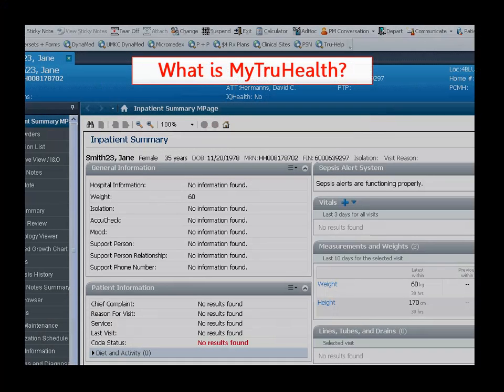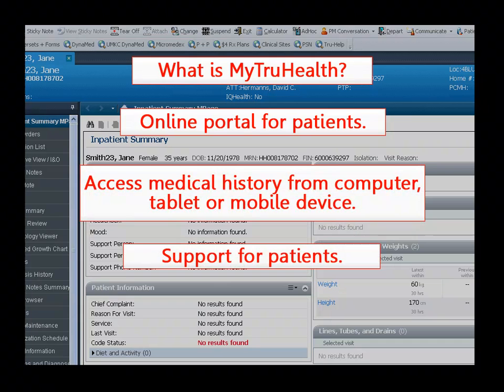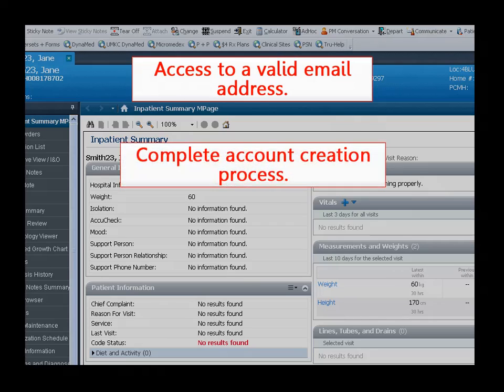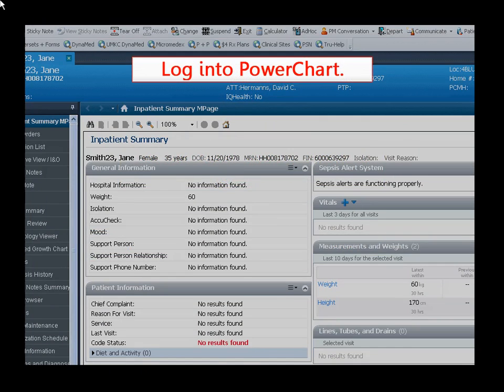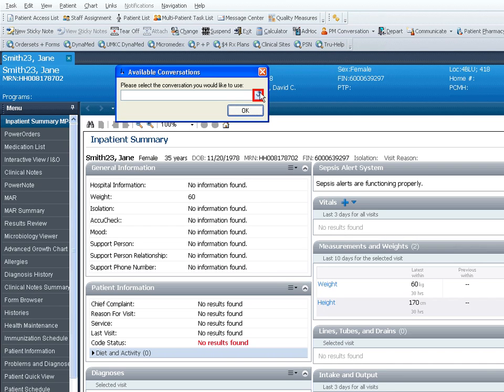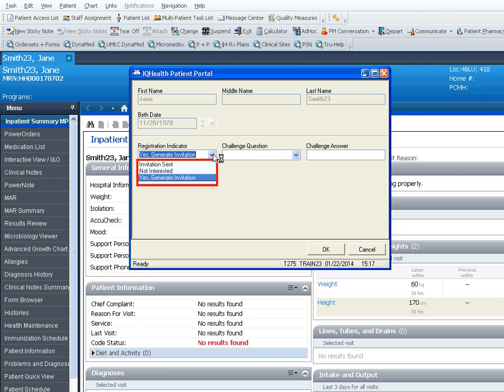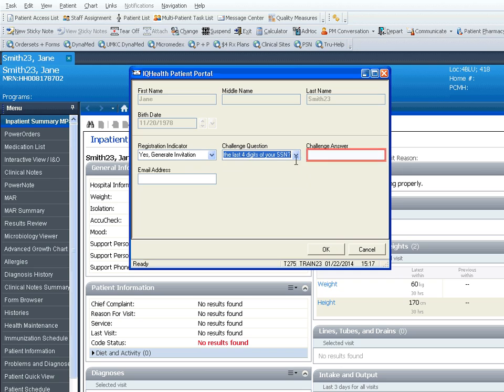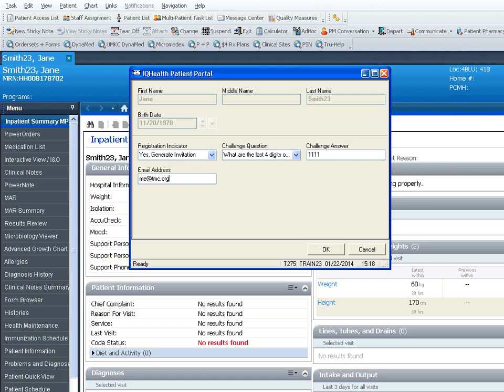Truman Medical Center - Register patients for myTruHealth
TMC IT Education video: How to register patients for patient portal myTruHealth.